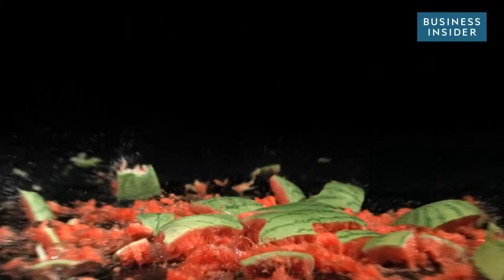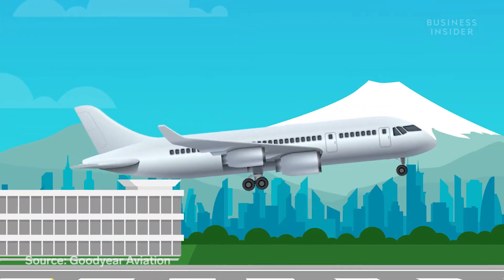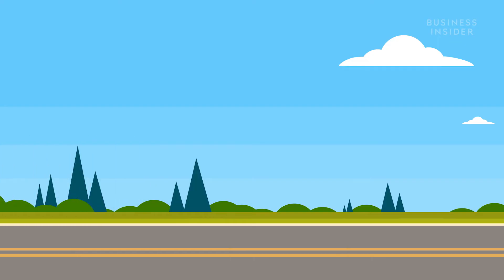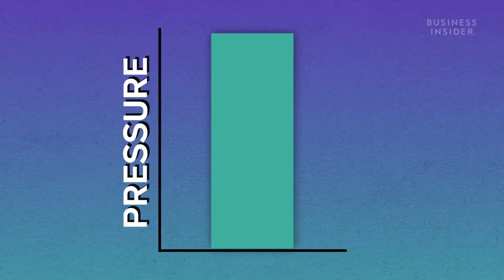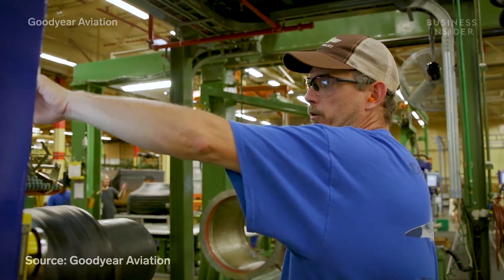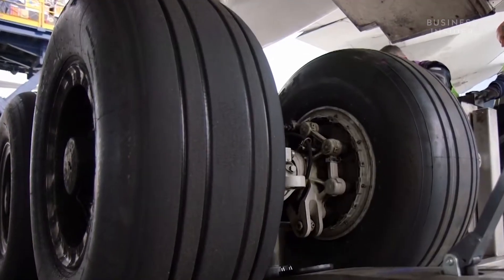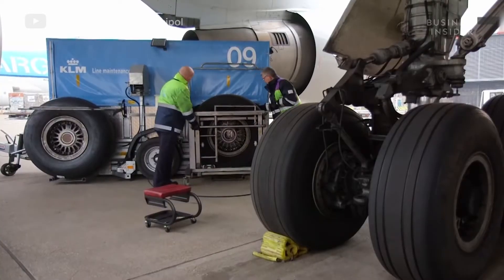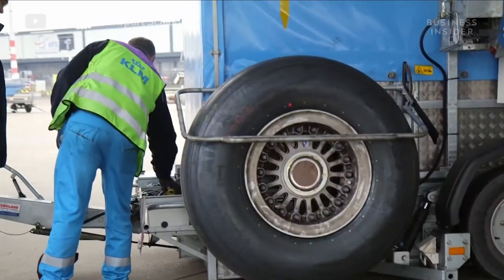Why Plane Tires Don't Explode On Landing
Plane tires need to support thousands of pounds of weight at high speeds, so why don't they pop? The answer lies in the material these tires are made up of, correlation between Pressure and Surface Area and the gas filled in tires.
We talked to Goodyear, one of the leading manufacturers of plane tires. Have a look at why this happens.